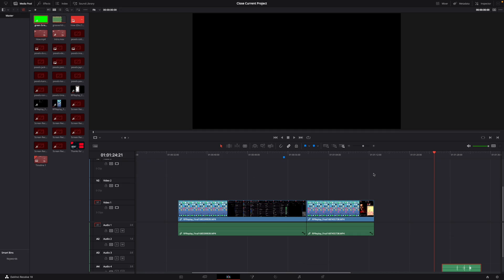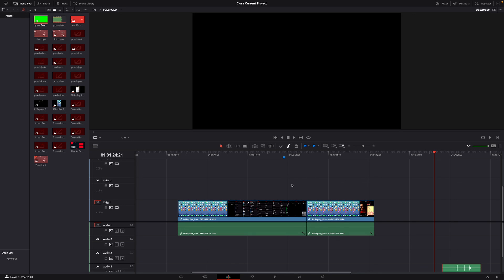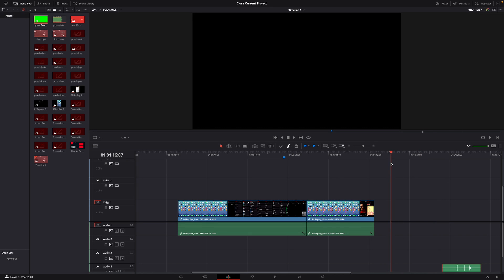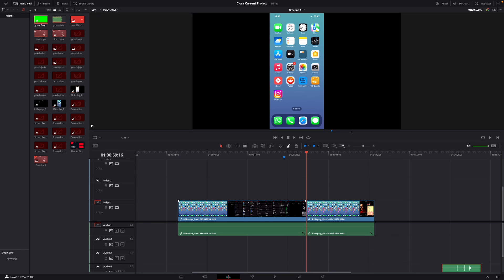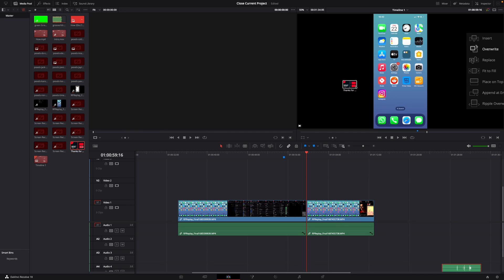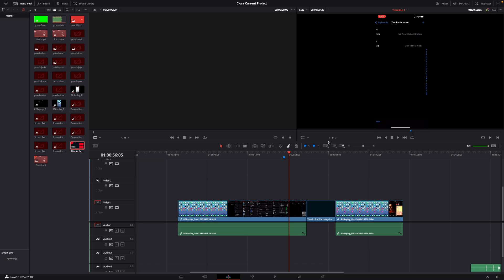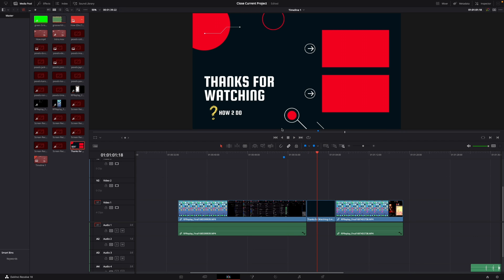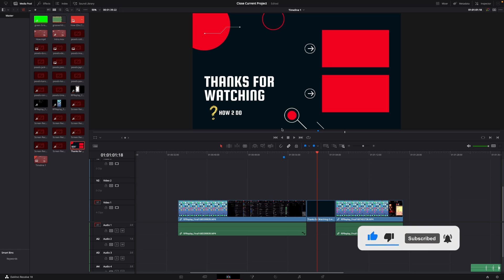How to Insert a Clip between other Clips in DaVinci Resolve 18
Hey guys,
in this tutorial i will show you how to Select all Clips to the Right in DaVinci Resolve 18.